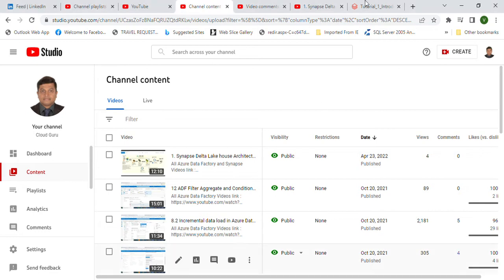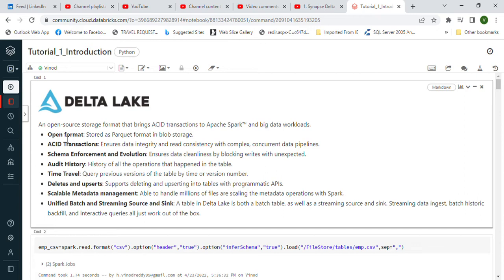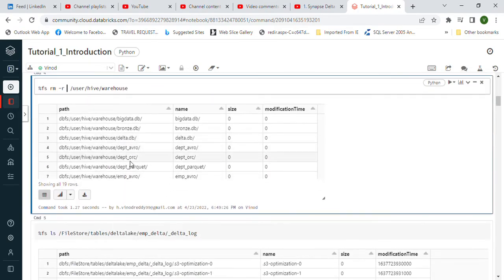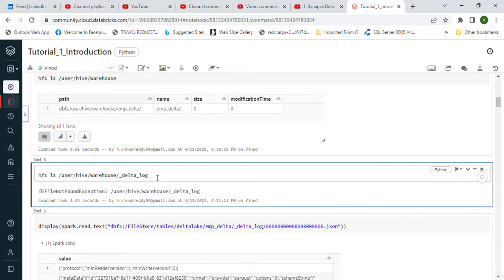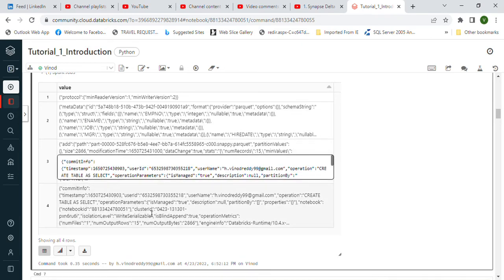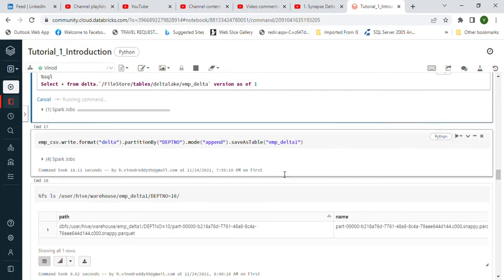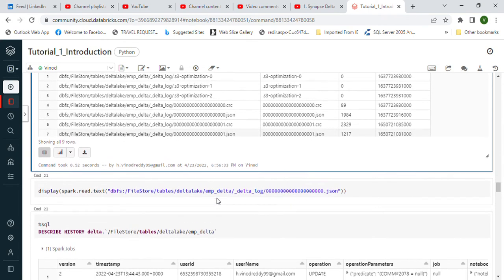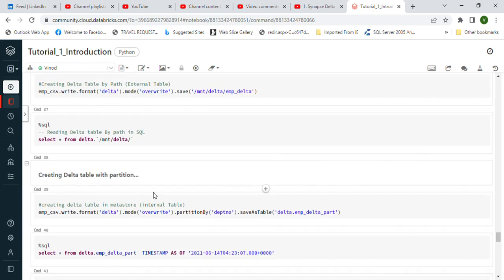1 Delta lake and Understanding _delta_log.json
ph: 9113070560